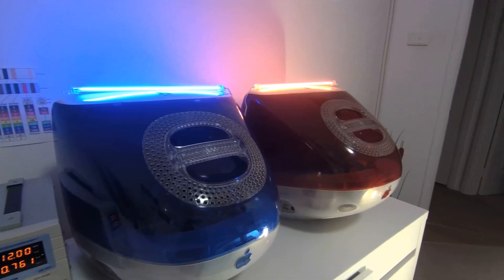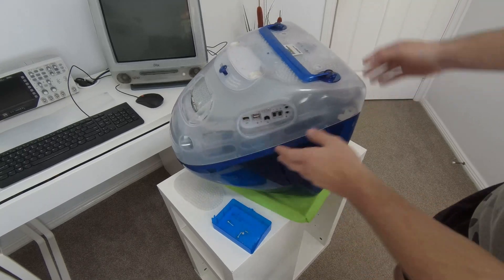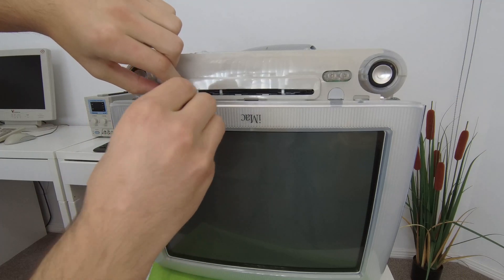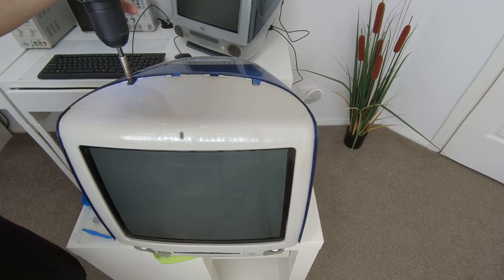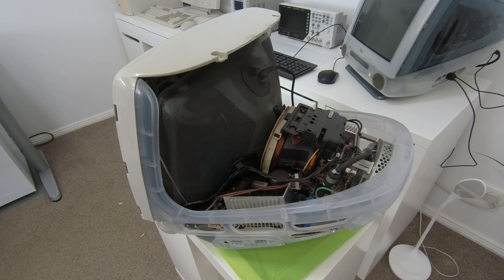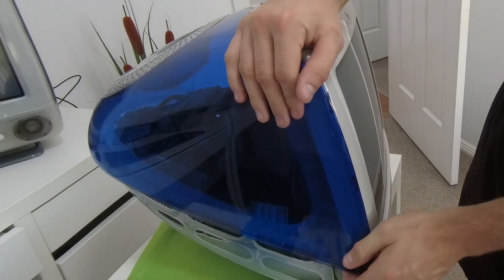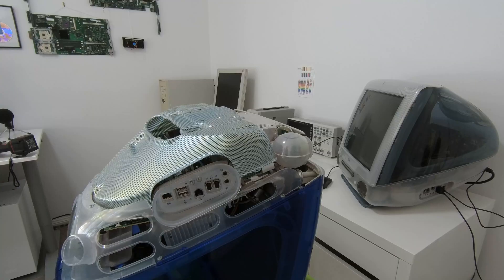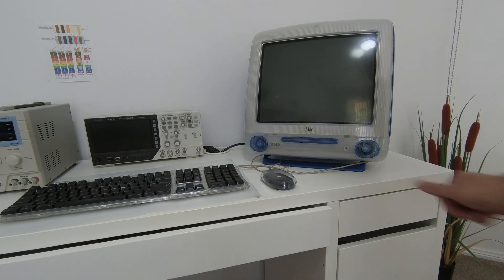iMac G3 Dissasembly and Reassembly (DV Late 1999)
This is a quick video outlining some of the steps involved in dissassembling the case plastics of an iMac G3 DV. These units were manufactured from late 1999 through to 2003.